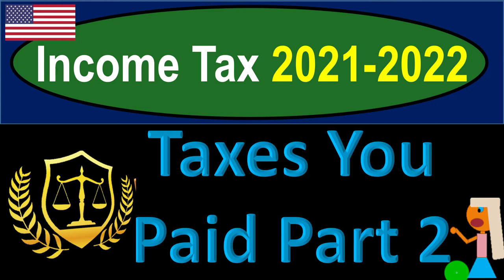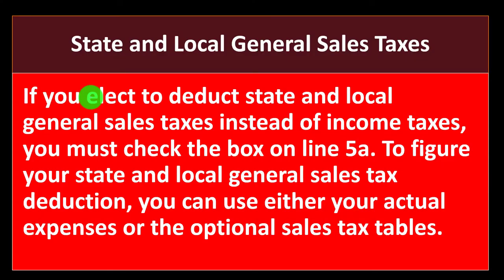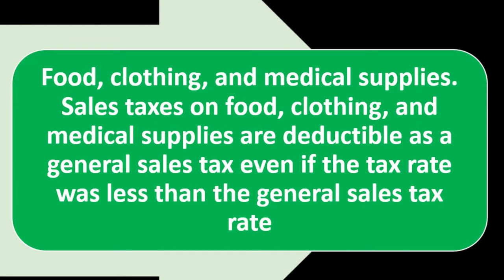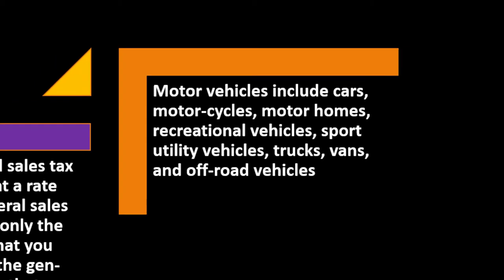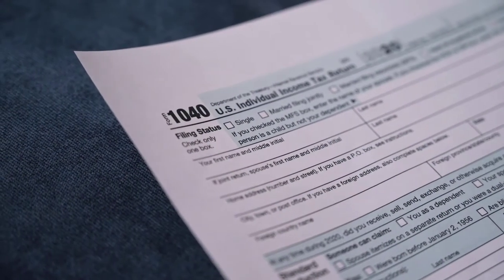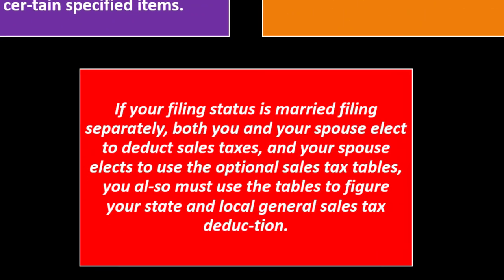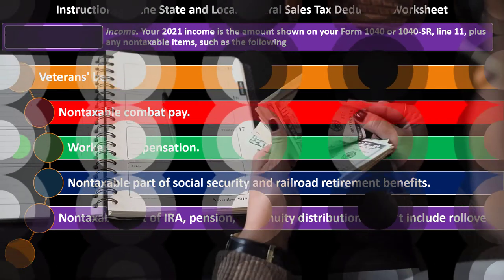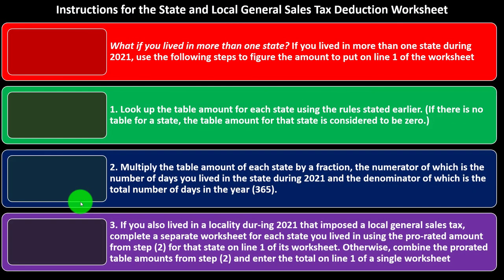Taxes You Paid Part 2 5045 Income Tax Preparation & Law 2021-2022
Taxes You Paid Part 2